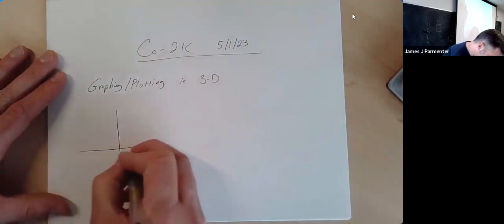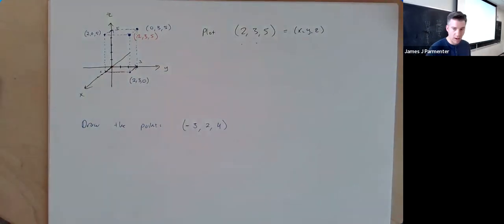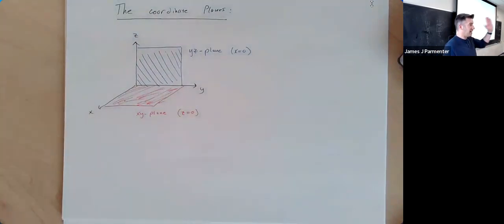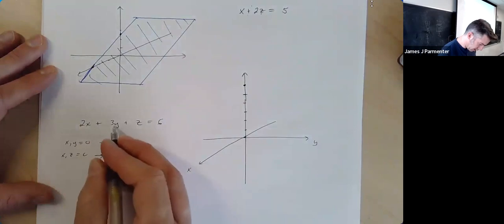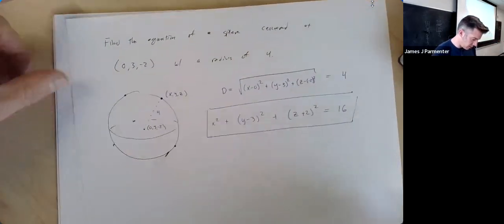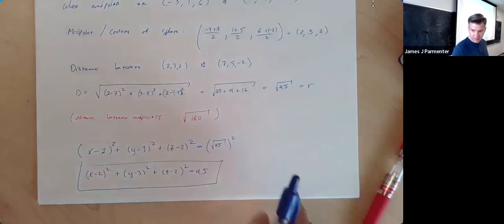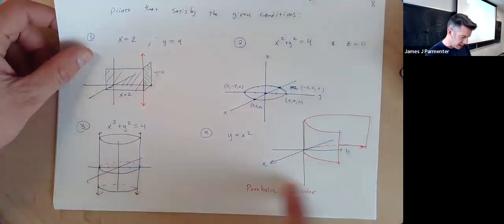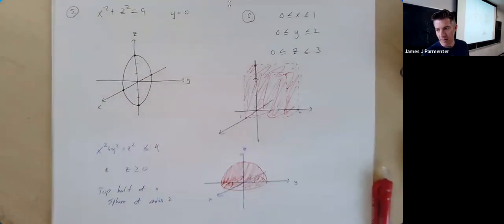Co-21C 5-1-23 (3D Graphing)